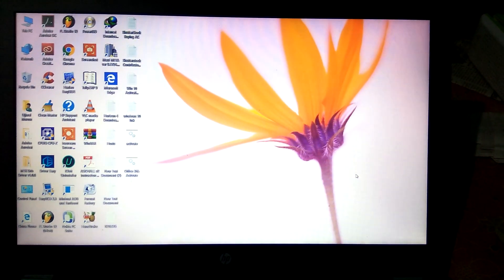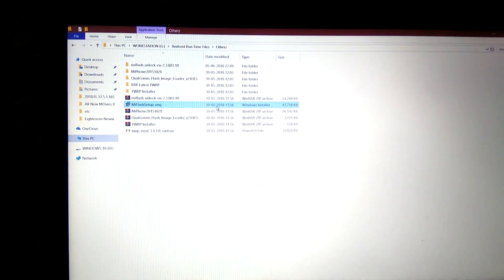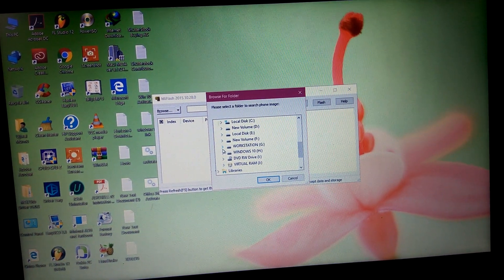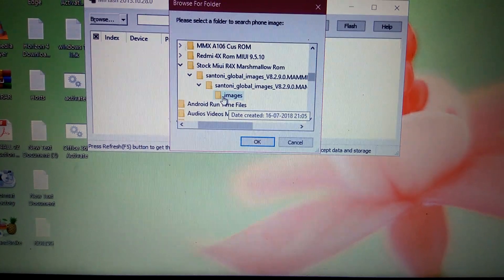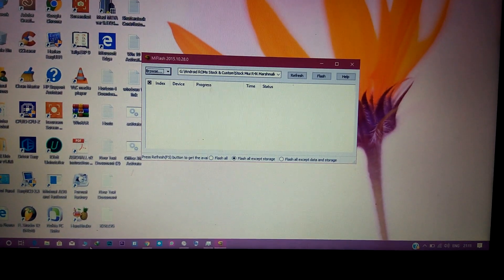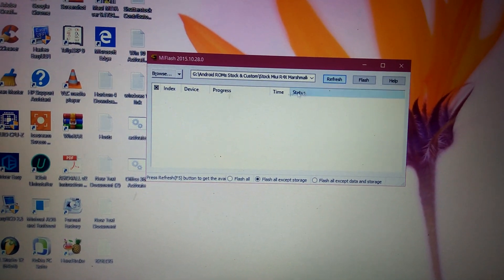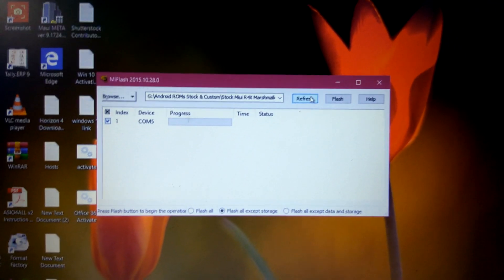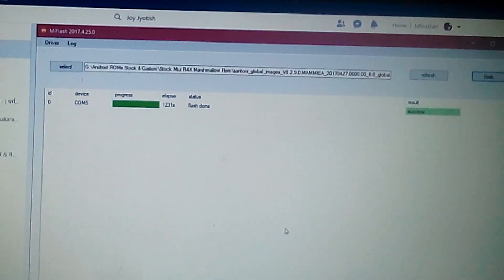How To Fix (Hard Bricked) Dead Xiaomi Phone | Using EDL Method | No Box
Hey Guys Sorry For Late Uploading
Here Is The Guide How to Fix Dead Xiaomi Phone Using Xiaomi FlashTool, Not Need Of Box Like MIRACLE.

So all Guys I Have Mentioned All The Steps, Watch it Very Carefully.
Of You Even Cant Understand My words.. Watch And Listen to Voice Again Again. You will Understand. & Sorry For The RIP English.

Things You Need :
1. Download USB Drivers
2. Download XiaoMi FlashTool
3. Install Them
4. download Your Fastboot ROM
5. Extract The Rom
6. Open Xiaomi FlashTool Select The ROM Folder
7. Connect Your Phone  VIA My Method & Click Refresh
8. Now The Last Step Hit The Flash Button.

Notes: While Selecting Your Rom Folder Make Sure You Select The Folder That is Before The IMAGE Folder With ROM Name.

While Flashing If You Receive Message "Cannot Receive Hello Packet" Then Hold The Two Test Points Attached For 2 or  3 Minutes After You Have Hit The Flash Button.
Or
If You Have Plugged in The USB Cabel And Got The Error Message Then Disconnect And Reconnect The USB Cabel while Still Holding The Two Test Point For 2 or 3 Minutes, After You Have Hit The Flash Button. So I Think You Have Understand  very Well. My English Is RIP. So Focus The Words.